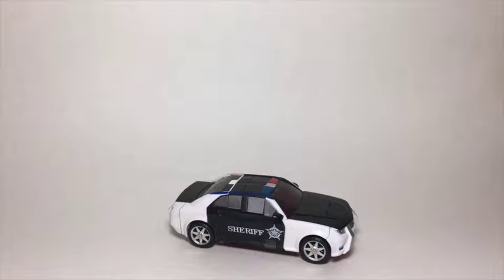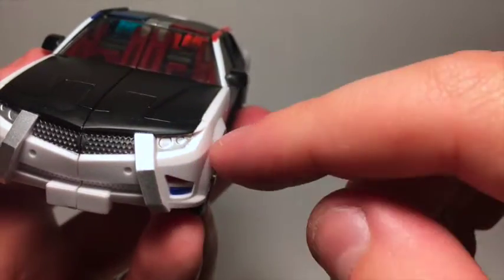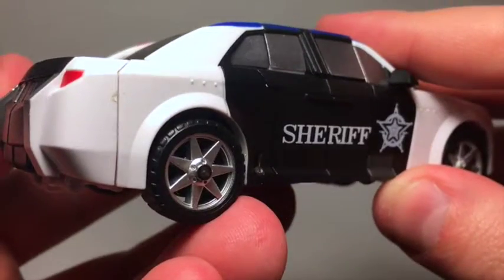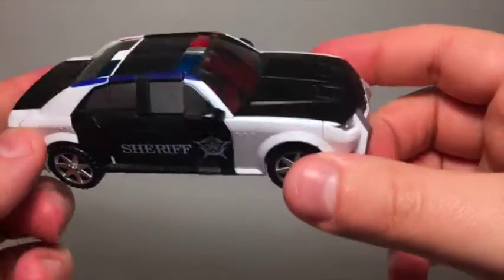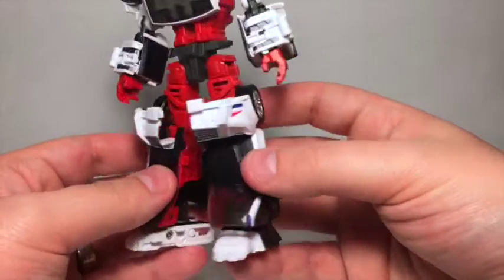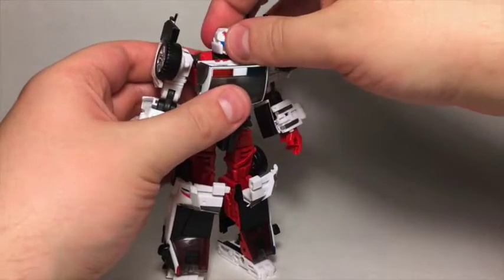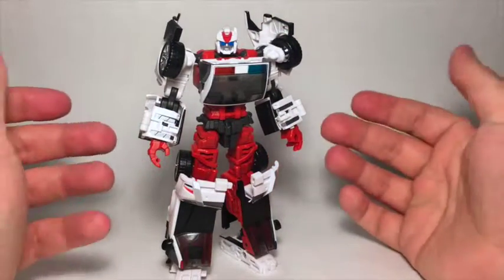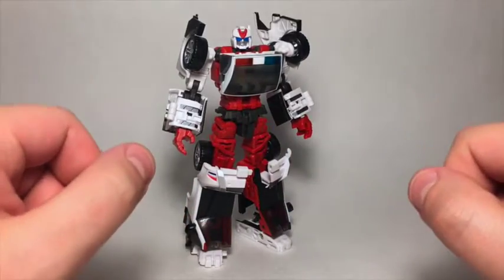MTCM-04B Rover - Figure Study 27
Today's piece: Maketoys Rover